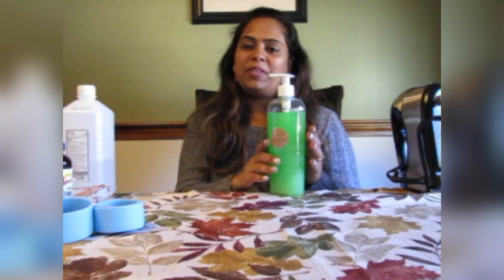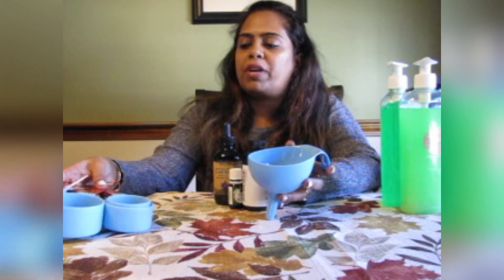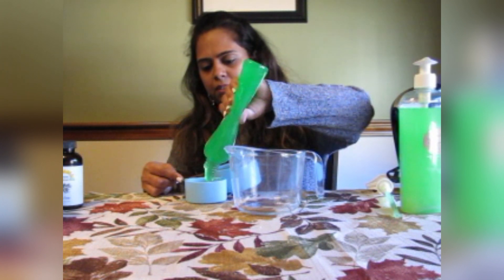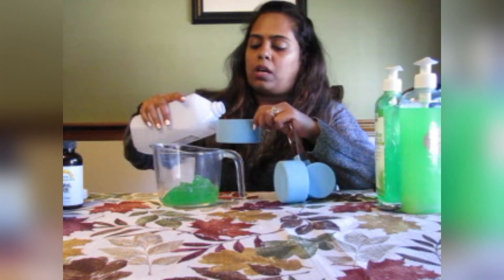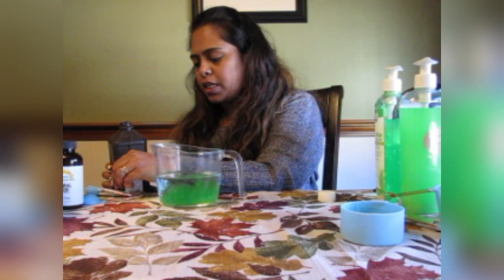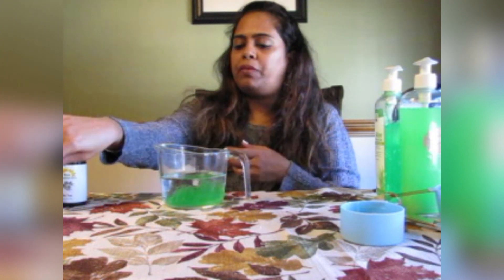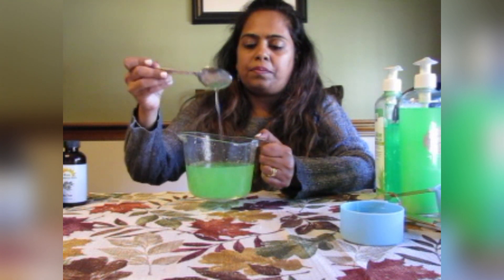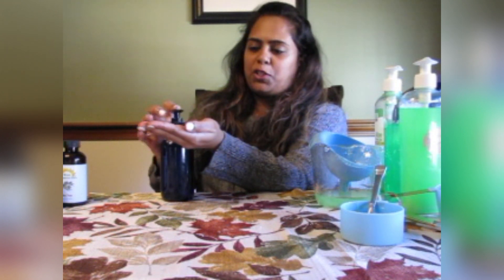Hand Sanitize Gel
This Hand Sanitize Gel is made with 99% Alcohol so that the final product will have a 60% and above alcohol. I have added some antibacterial essential oils but feel free to make it without it.
Ingredients:
Alcohol - 99% 1 Cup
Hydrogen Peroxide - 1 Tsp
Alo Gel - 1/2 Cup
Essential Oils - Tea Tree, Pine, Lavender 10 Drops each
Method:
Mix everything together in a bottle or with the help of a whisk and transfer in to a hand pump bottle for easy use.

Alo Gel

Hydrogen Peroxide

Essential Oils

Thanks for coming to my channel. Love you all!!